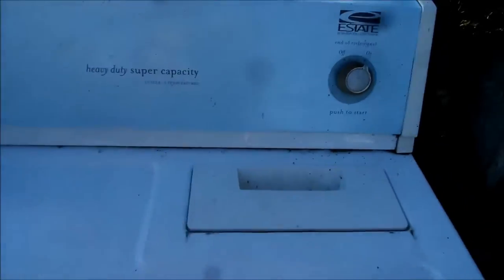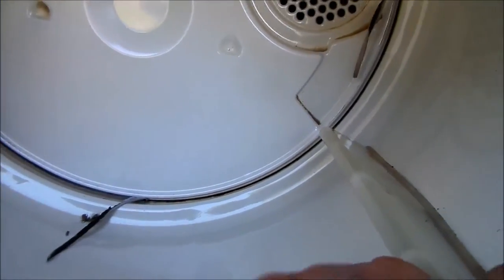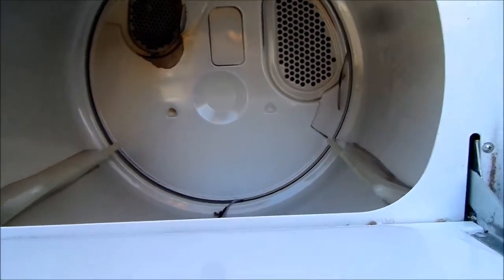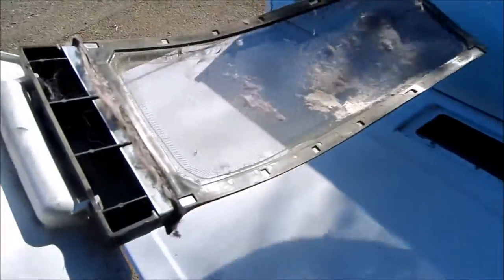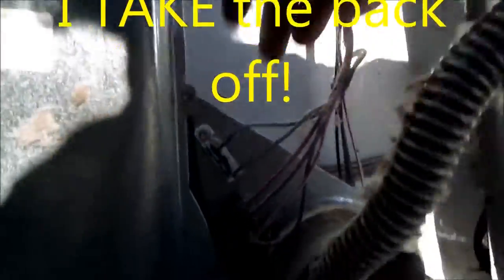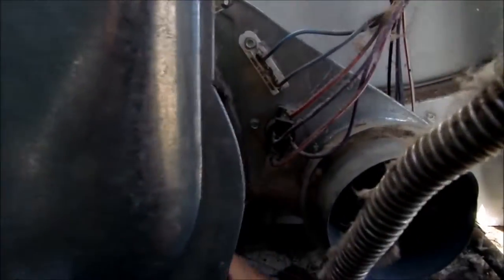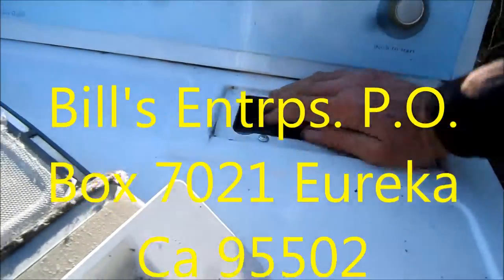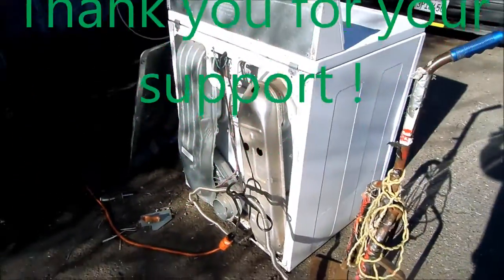Dryer Fix - Smells Or Stopped Blower!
Your dryer making noises, smelling funny? Not turning on? Try checking your blower. Bill"s Entrps.